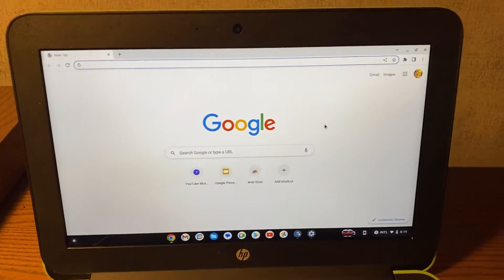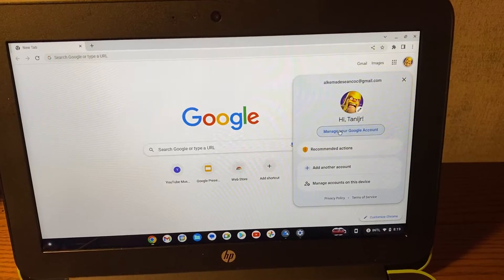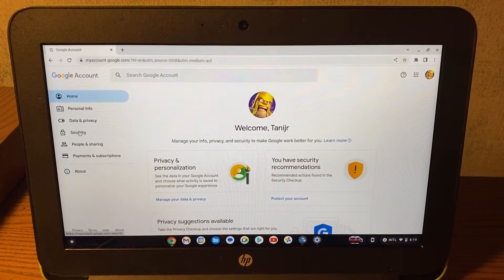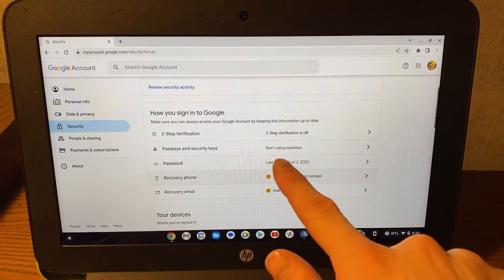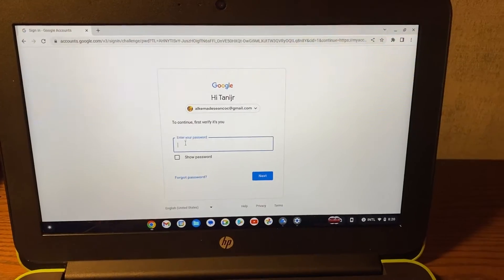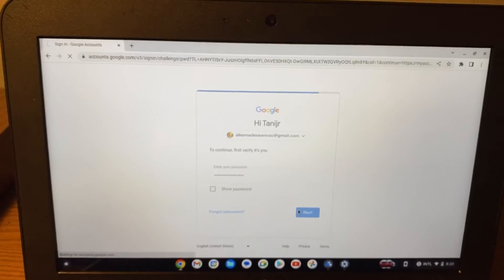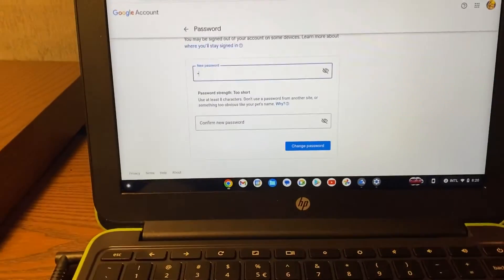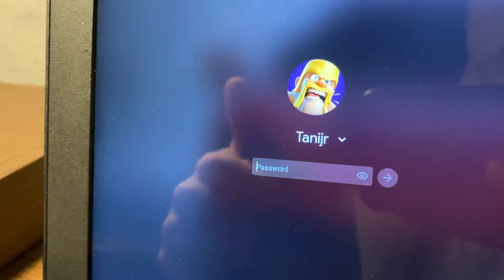How To Change Your Password On ANY Chromebook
In this step-by-step tutorial, learn how to change your password on any Chromebook effortlessly! Whether you're looking to update your existing password for security reasons or simply want to personalize it, this guide covers everything you need to know. Follow along as I walk you through the process, ensuring that you can easily change your Chromebook password without any hassle.

🔒 What You'll Learn:

Accessing the settings menu on your Chromebook.
Navigating to the "Passwords and accounts" section.
Selecting the option to change your password.
Entering your current and new password details.
Confirming the changes to update your password successfully.
By the end of this tutorial, you'll be equipped with the knowledge and confidence to change your Chromebook password whenever needed.